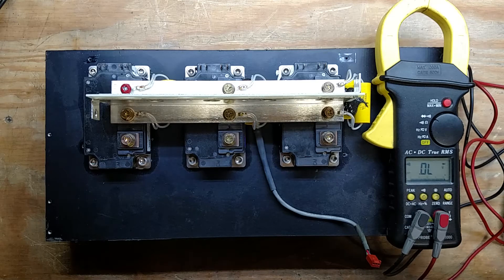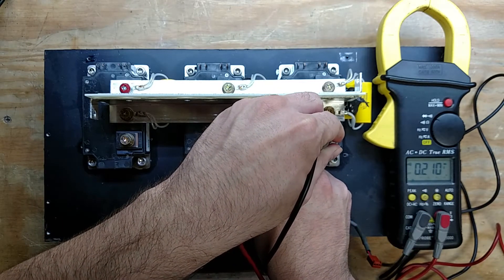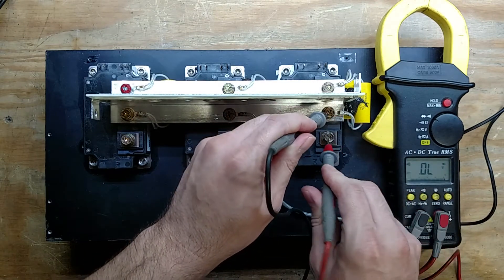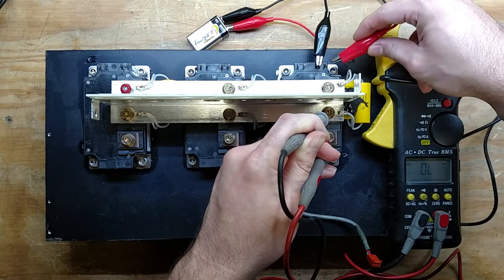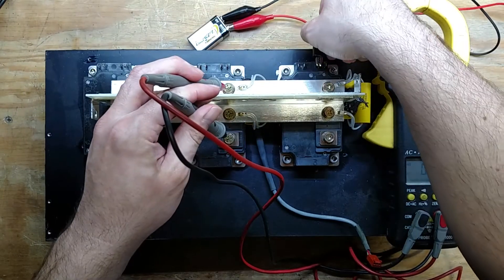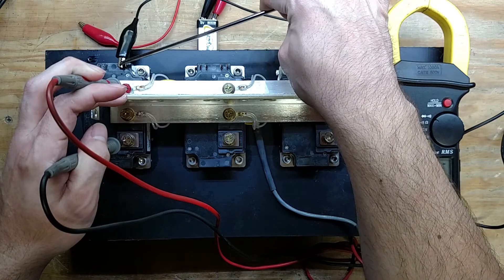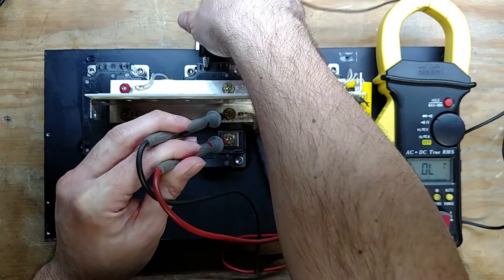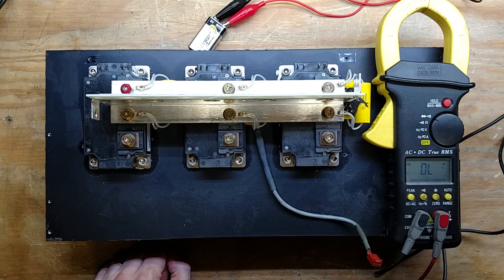Bi-directional buck-boost converter, Part 3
Testing IGBTs out of a Solectria UMOC440 motor controller.